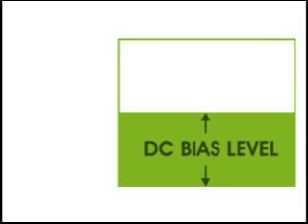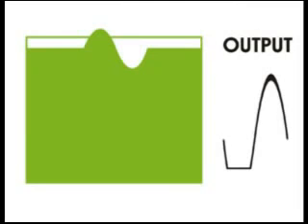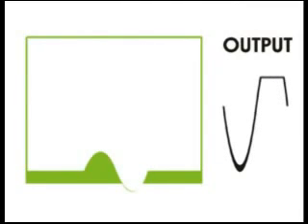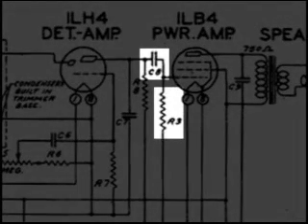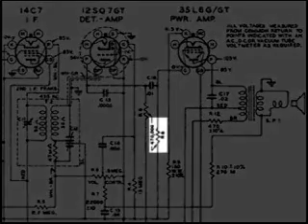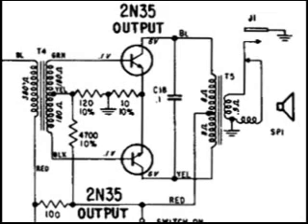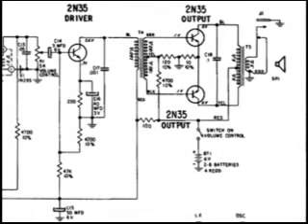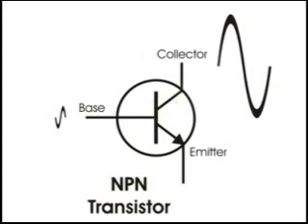Biasing Basics, Class A